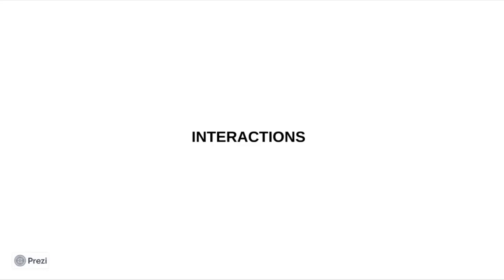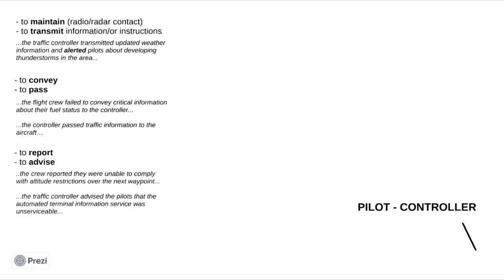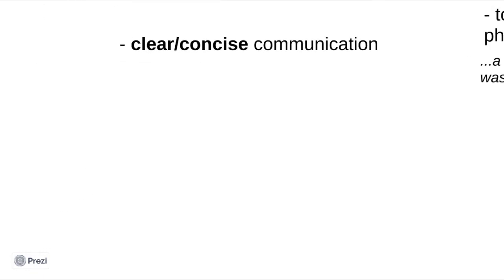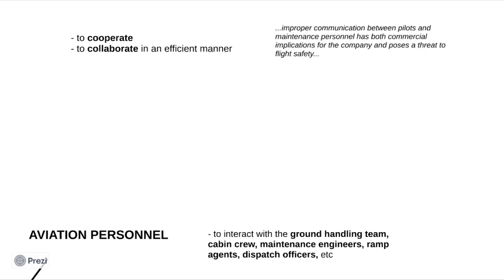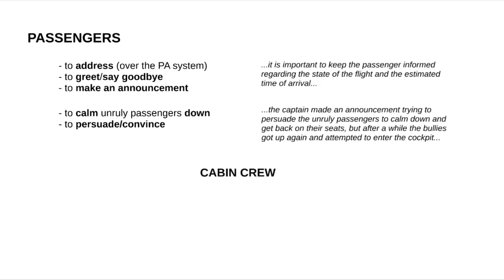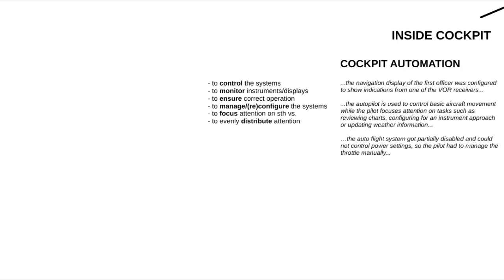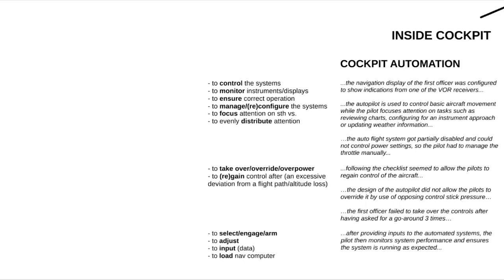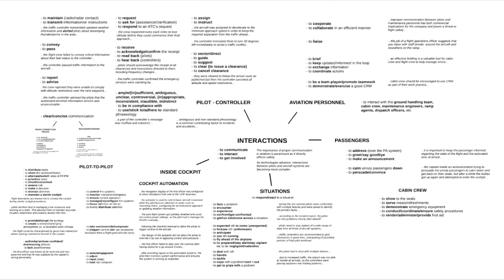Aviation English Vocabulary Building - Interactions - FluentPilot.RU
Hey, guys! Ready for the 2nd vocabulary building video? Let's review some awesome verbs that help us describe interactions in aviation.  for more aviation English content.